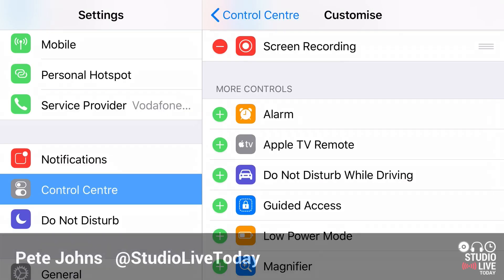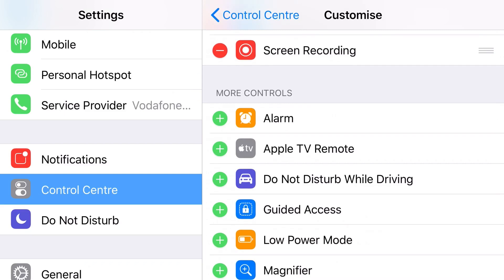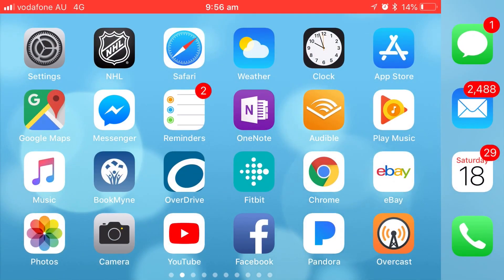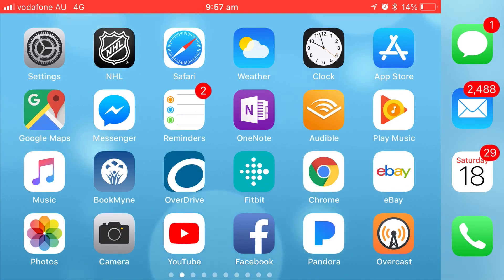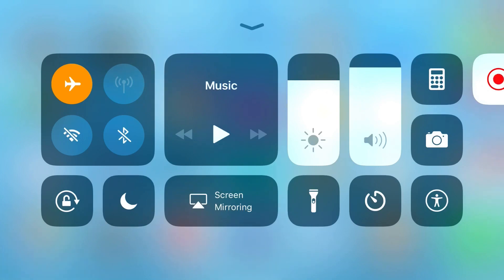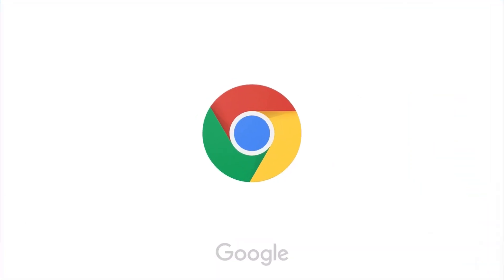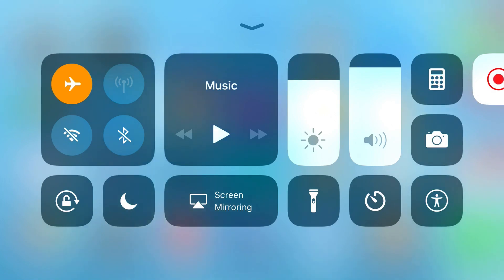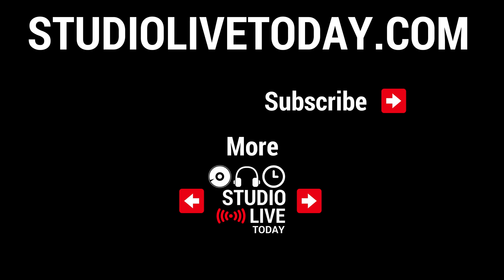Avoid Screen Recording Failures in iOS 11 - 3 x Tips (iPhone/iPad)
Screen recording is probably the best new feature in iOS 11 on the iPhone and iPad, but if you are using some older iOS devices like the iPhone 5, iPhone 6 or iPad Air, you can have some screen recording fails!

In this video, I give you 3 tips that can help you avoid failed screen recordings and ensure that you have successful screen recordings in iOS on your iPhone or iPad.

Interested in the gear I used to record music and create videos?

Mixer:
Samson MixPad MXP124FX

Apple Gear:
Apple Lightning to USB Adapter

Microphones:
Samson Meteor USB Microphone

== Web & Social ==